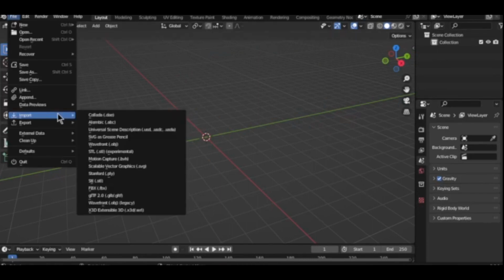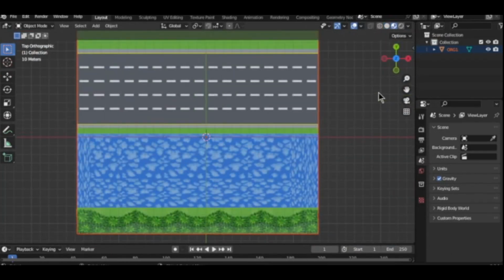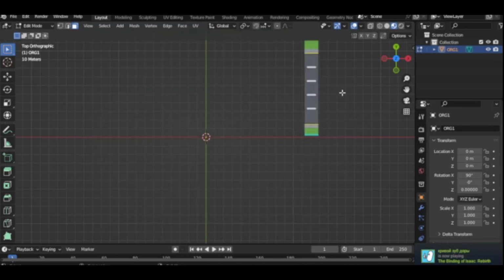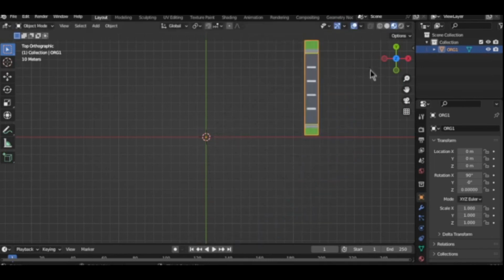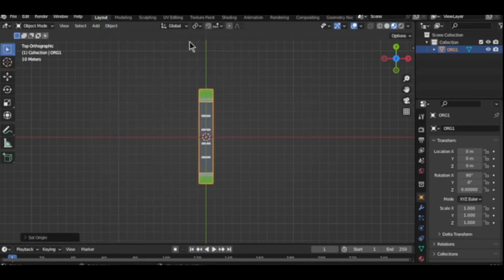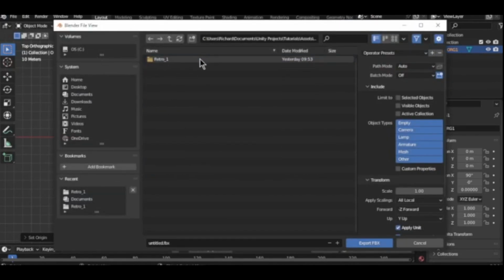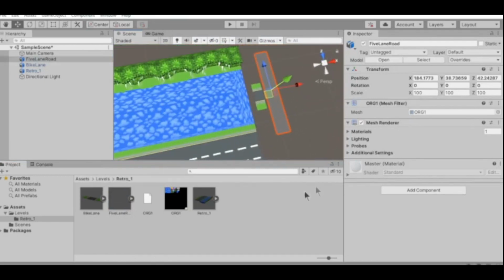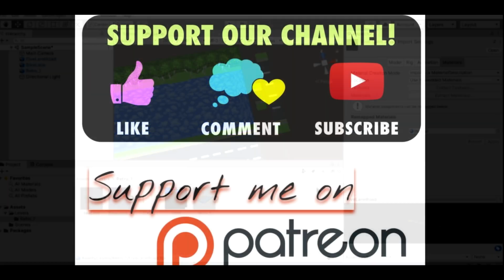How to Create Prefabs in Unity and Blender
In this tutorial I teach you how to chop up level maps into reusable prefabs for Unity in under two minutes.